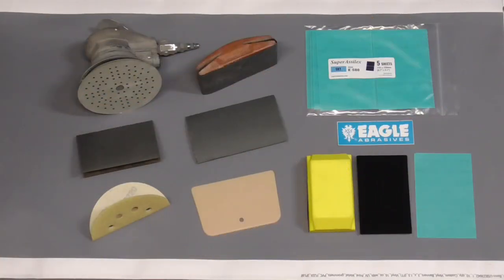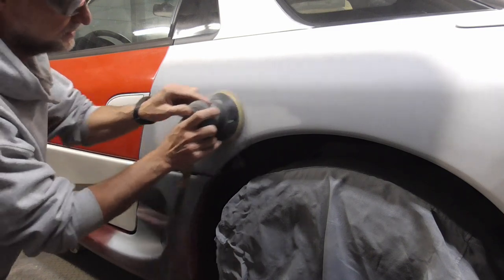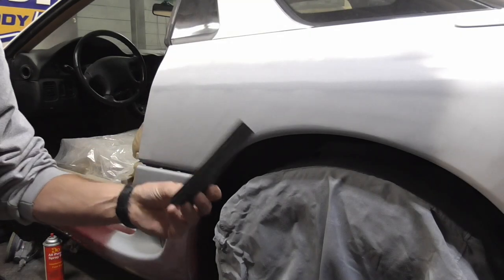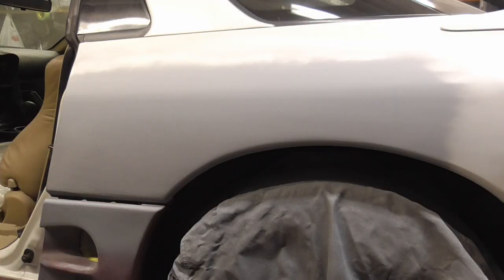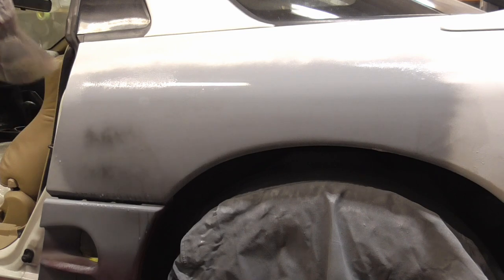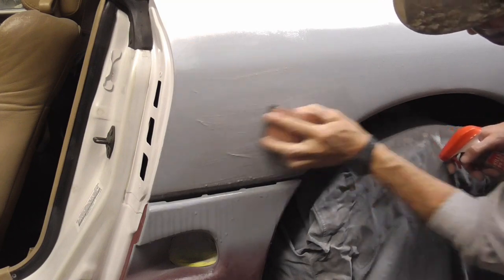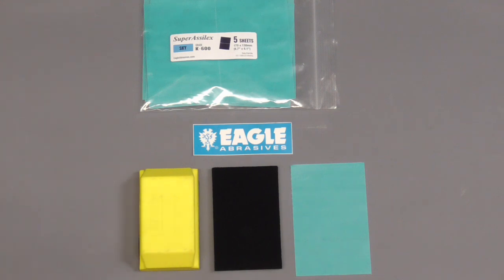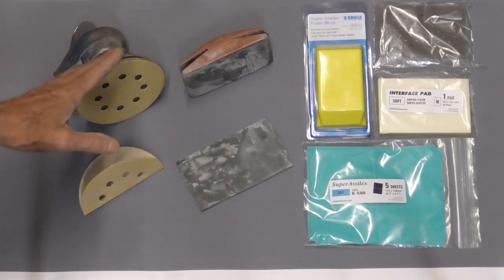Finish Sanding the Final Coat of Primer - Clear, Easy Instructions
Explains the options you have for finish sanding the final coat of primer before painting.  Wet sanding: hand or block, "dry" hand sanding, DA sanding, totally dry finish sanding by Eagle Abrasives, & more.  Tools, materials and Lakeside Merch listed below:
DA Sander
DA Sand Paper - Mirka
Black Wet/Dry Sand Paper - 3M